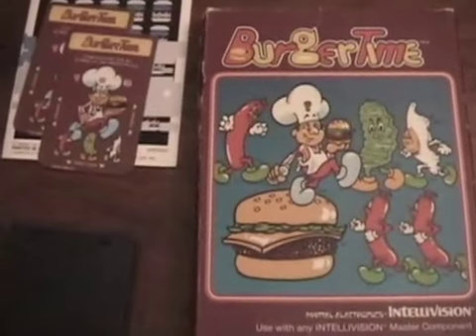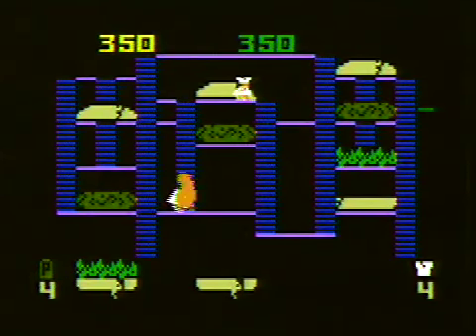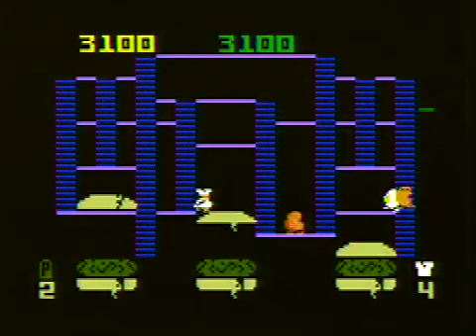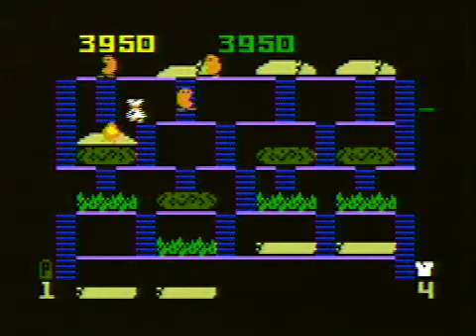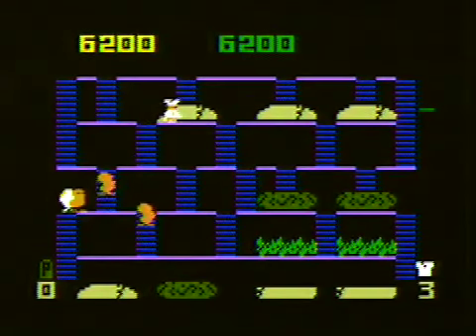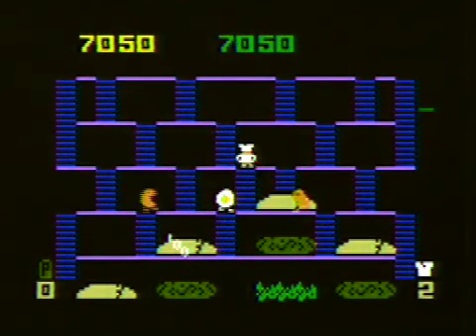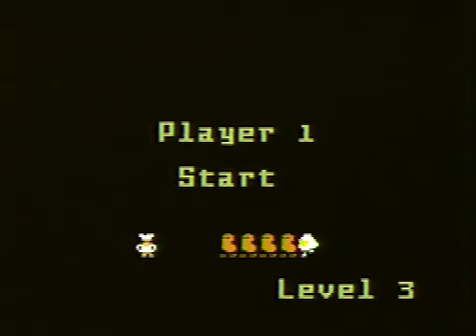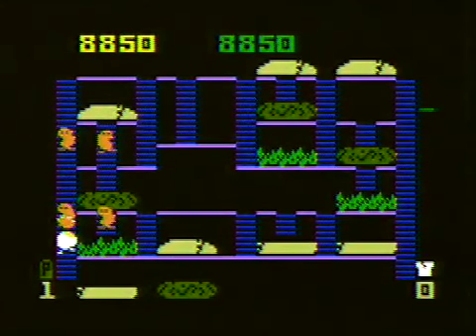CLASSIC GAMES REVISITED - BurgerTime (Intellivision) Review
Is playing with food that much fun?  Find out here in this review!